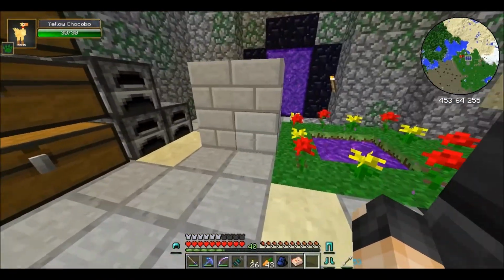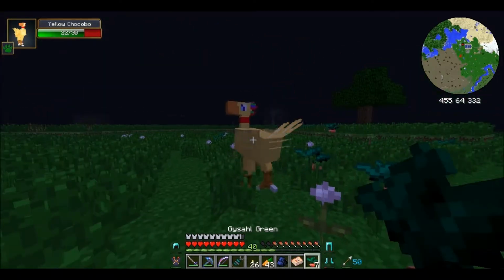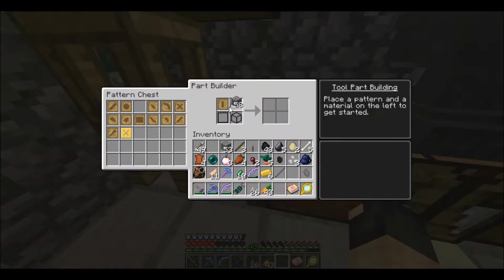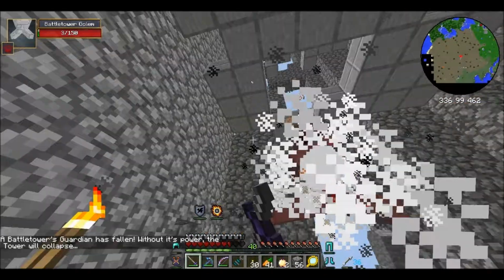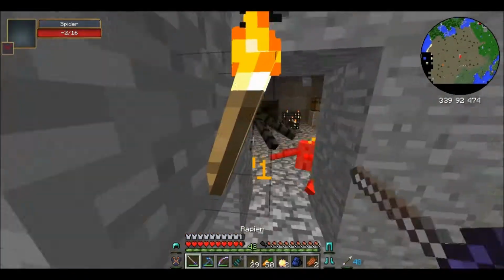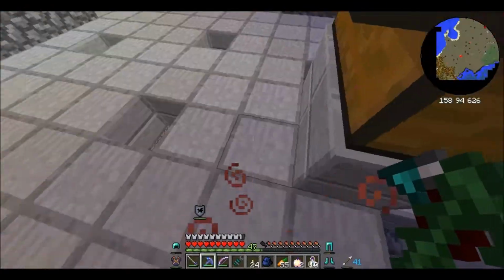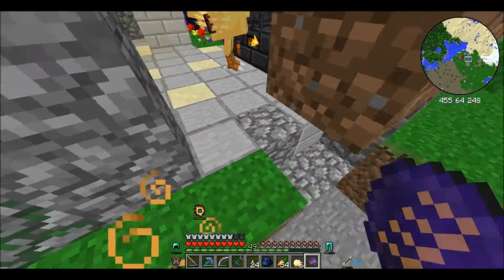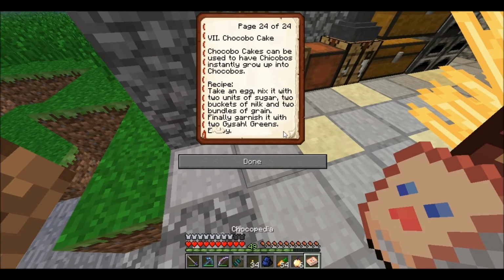Minecraft: Hexxit #7 I win!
In this episode Mozzie discovers something very awesome and completes the series. Hah, just kidding!

Like our videos?